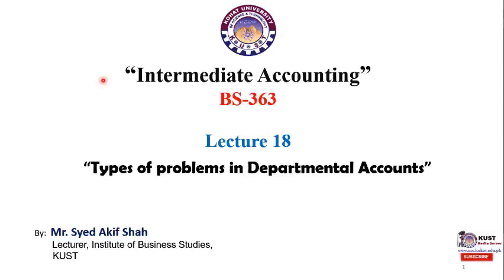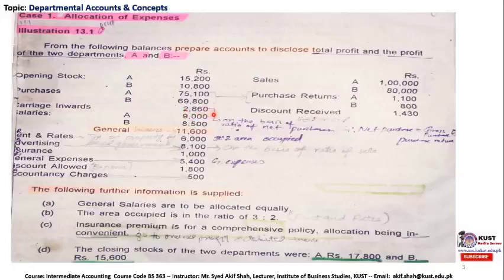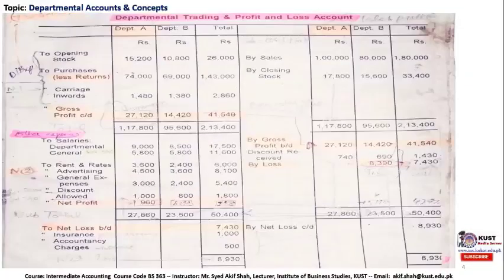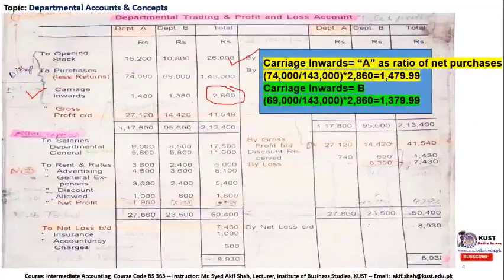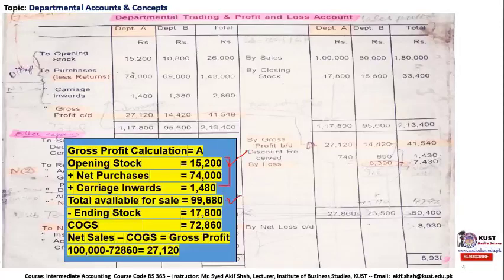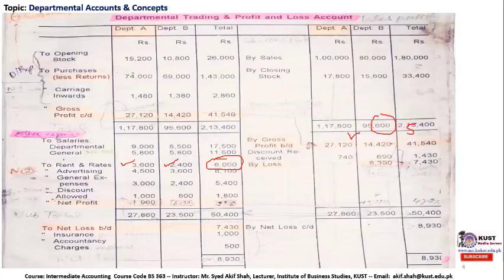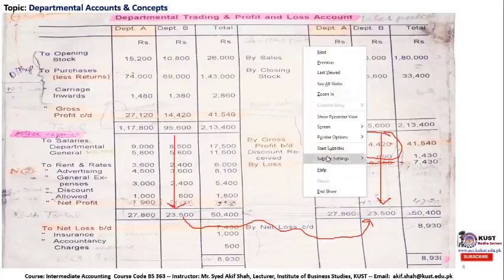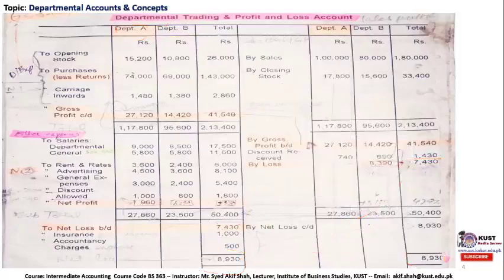Types of Problem in Departmental Accounts